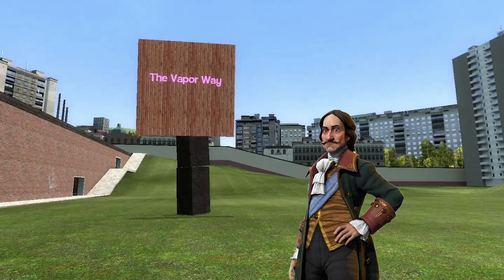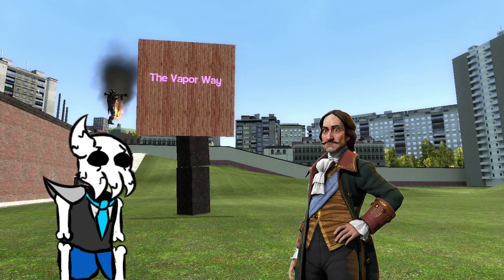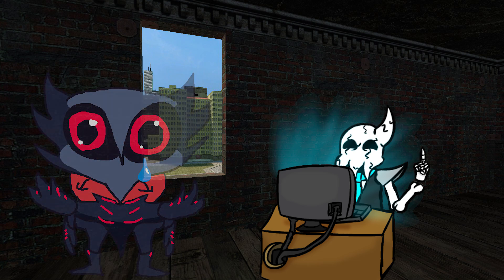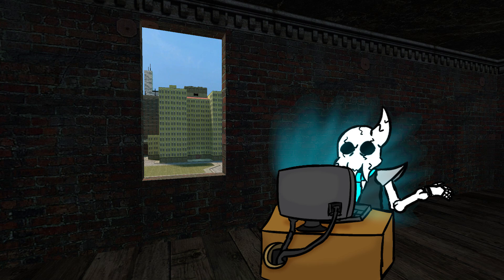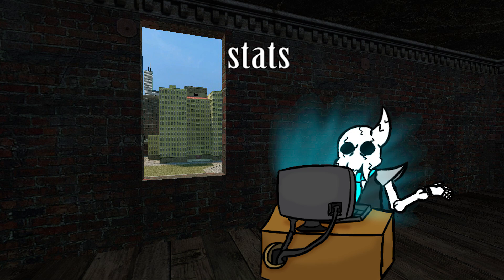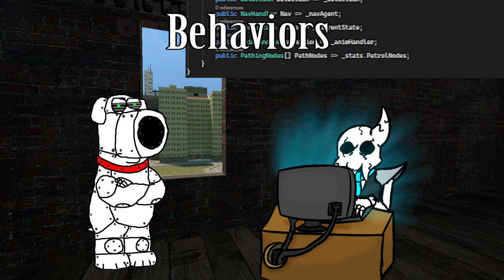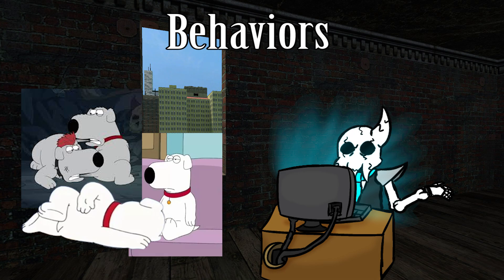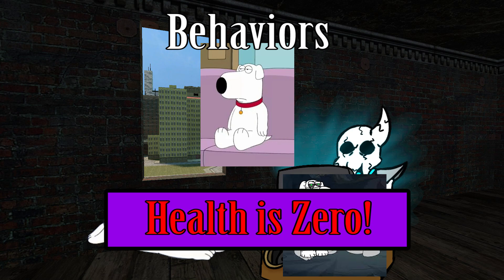[Devlog] The Vapor Way #6 - Combat Part 2: Enemies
extra credit ah devlog for school, absolute swag though! we talking about opps with one oofity